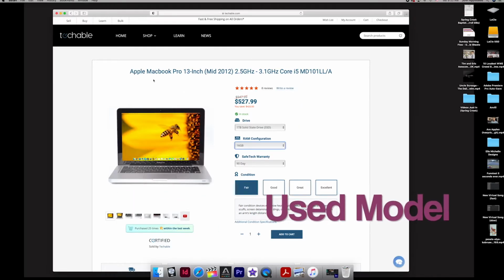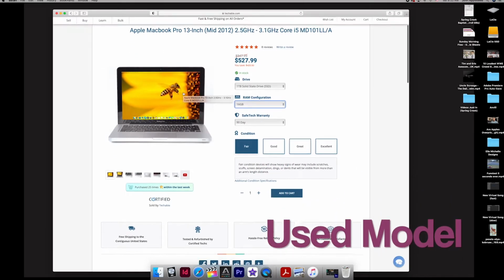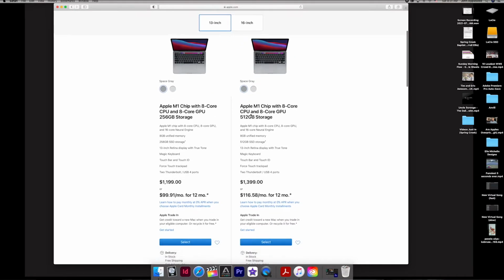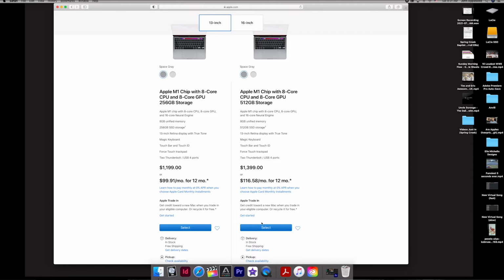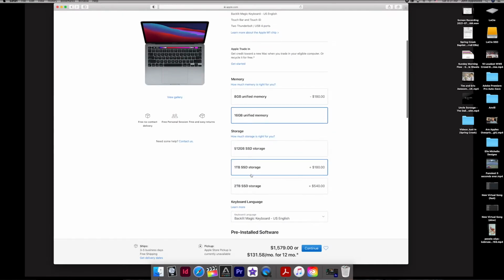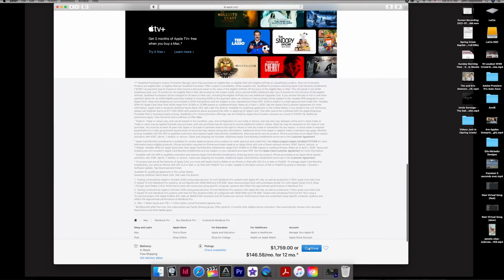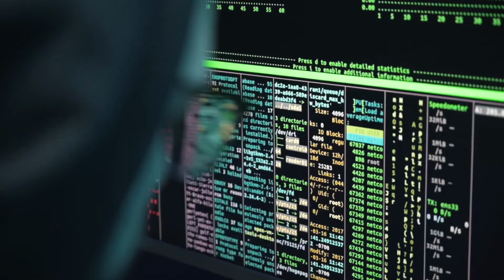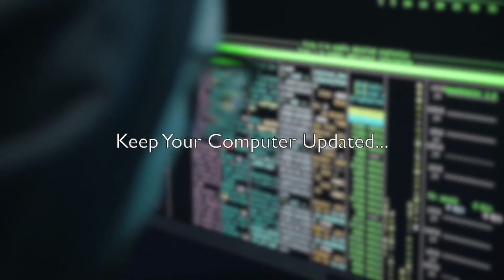Buying New vs. Used Apple Computers and Choosing Your Best Option.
If you’re in the market to buy an Apple Computer it’s worth a look to check out Apple's refurbished models. The price might surprise you.

You can find much cheaper and older models which also include Macs, iPads, and iPhones — that may not be available in Apple’s retail outlets.
You will save lots of money!